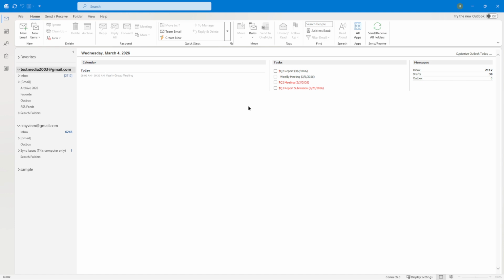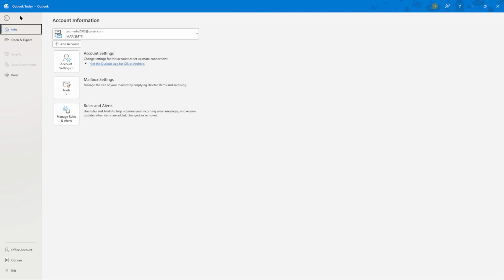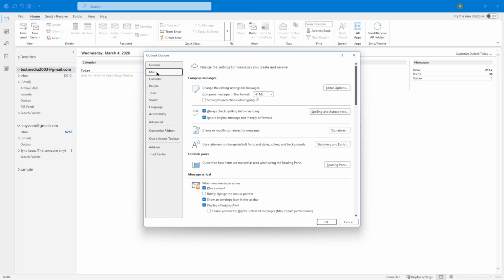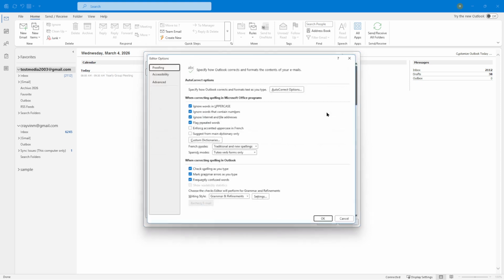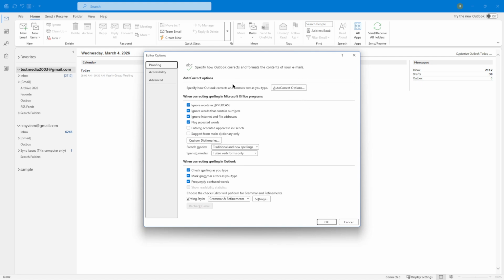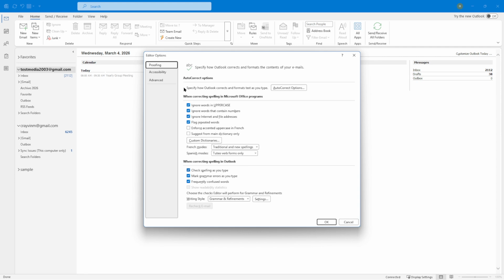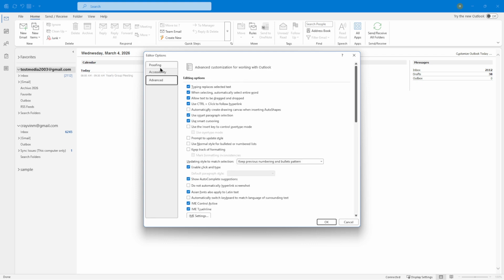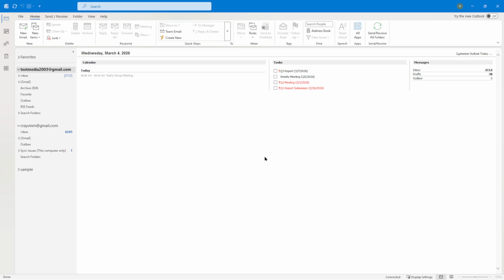How to Fix Spellcheck Not Working in Outlook (2026 Guide)